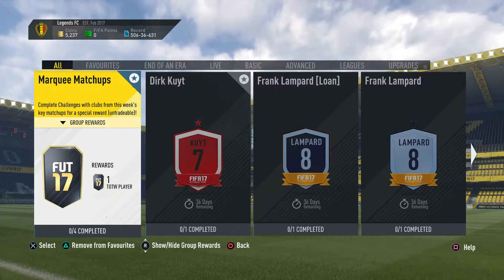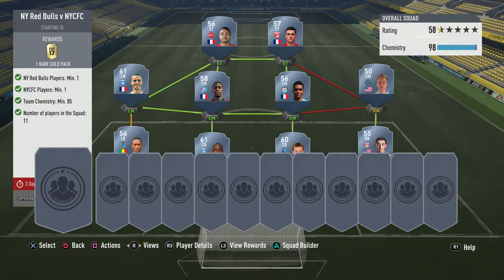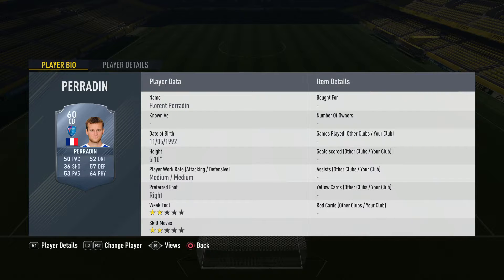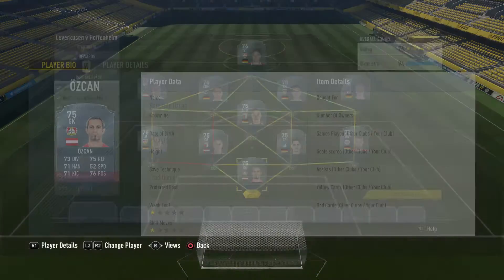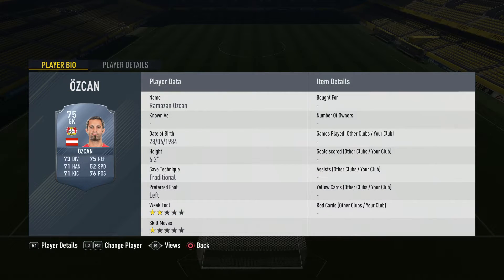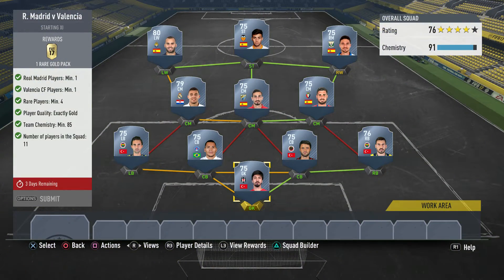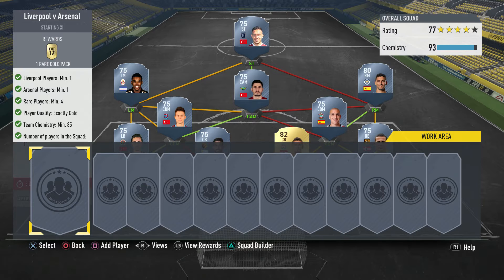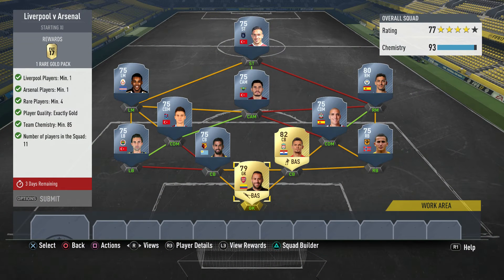HOW TO DO THE MARQUEE MATCHUPS (ARSENAL V LIVERPOOL) *CHEAPEST METHOD*